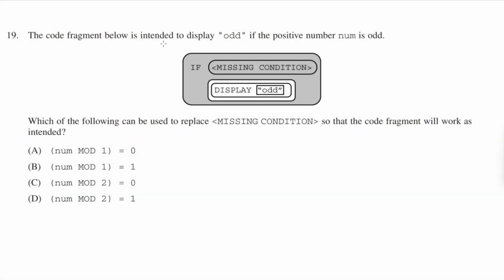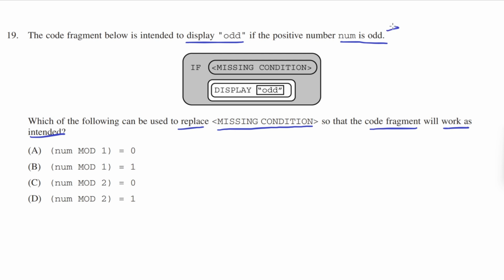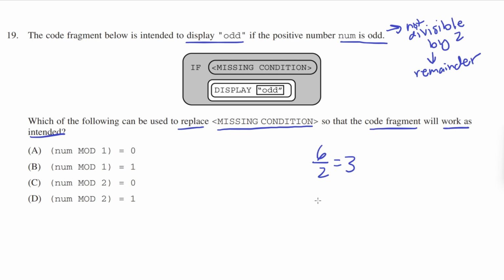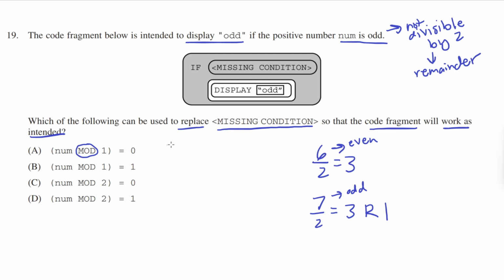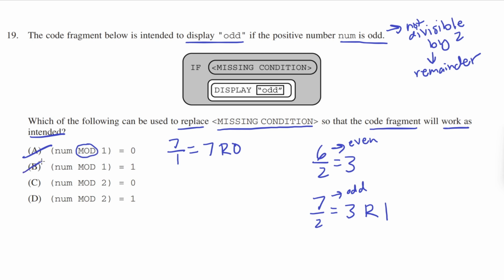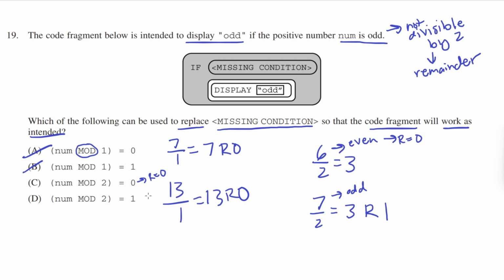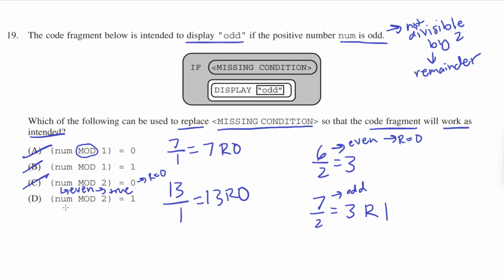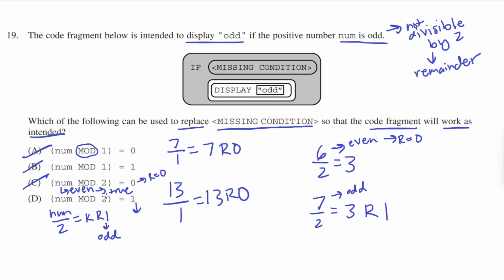AP Computer Science Principles Practice Exam 2016 - Question 19